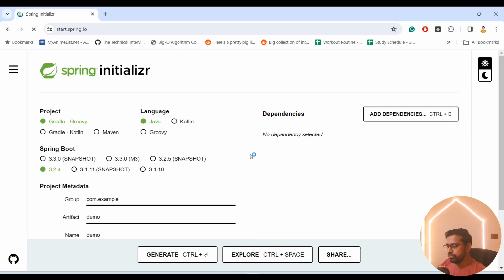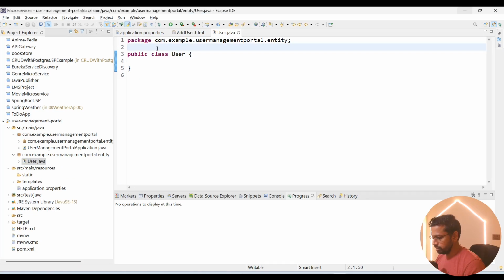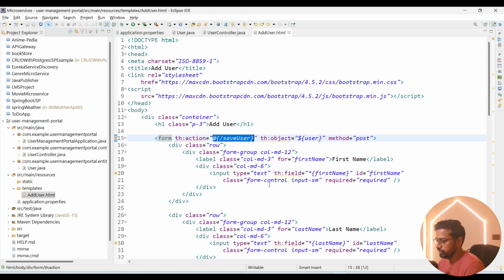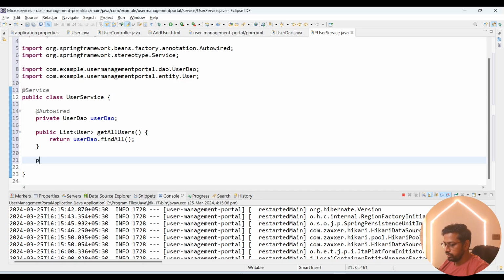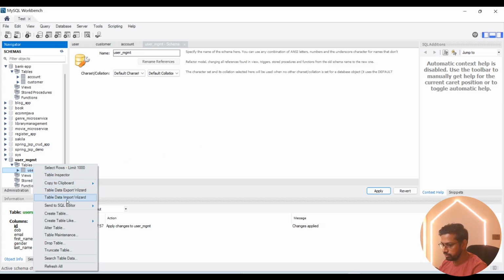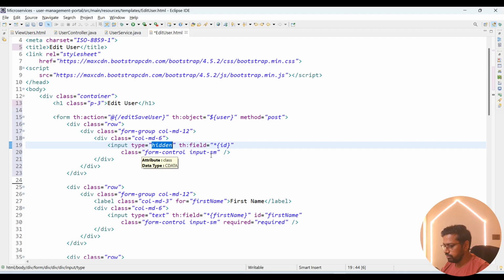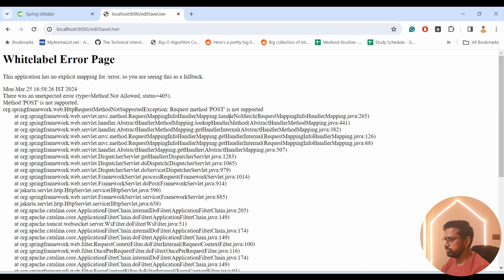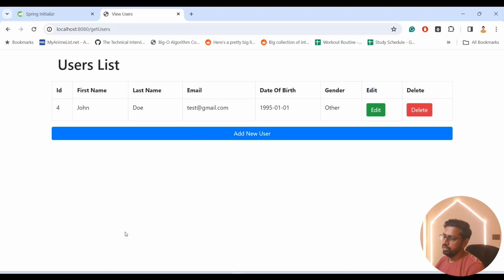#1 | User Management App | CRUD | Spring Boot | JPA | Hibernate | MySQL | Thymeleaf | Bootstrap